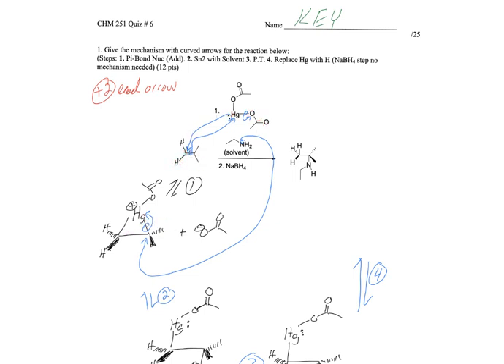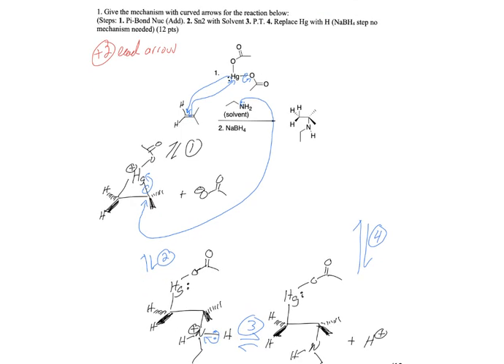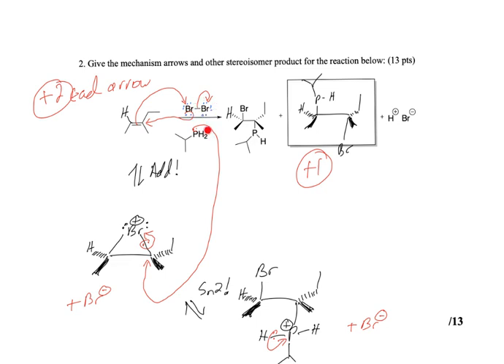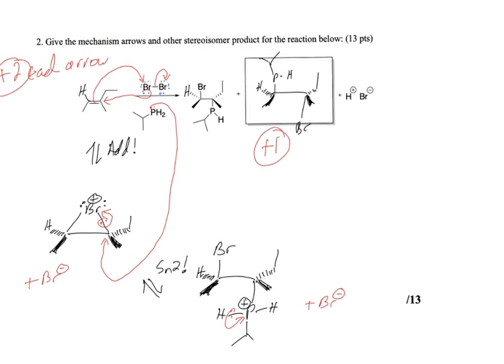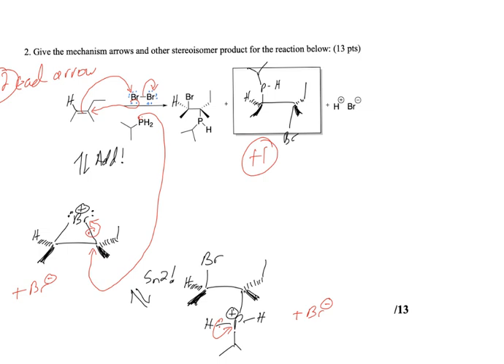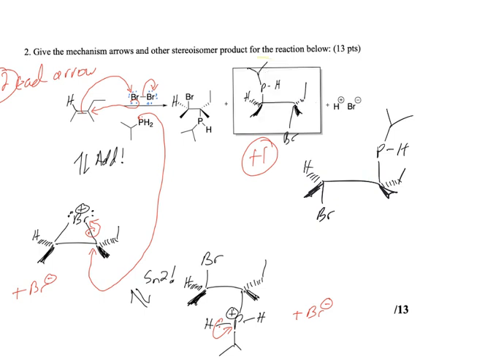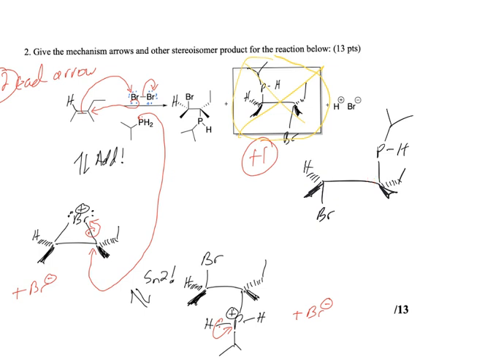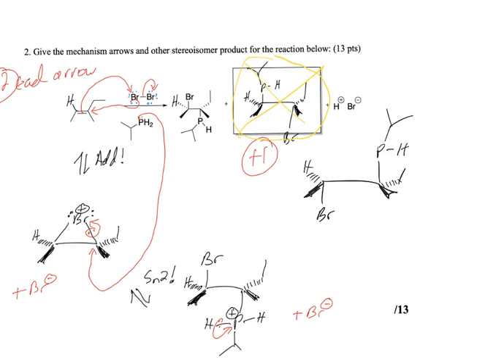CHM 251 Quiz 6 KEY 2024